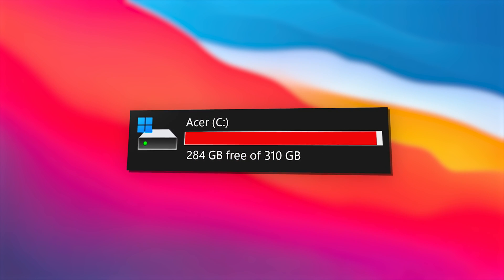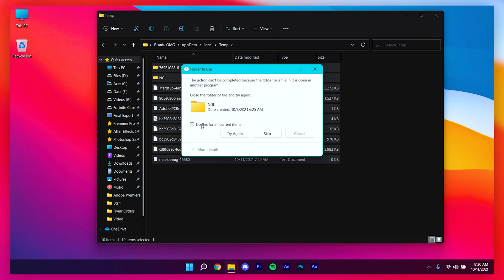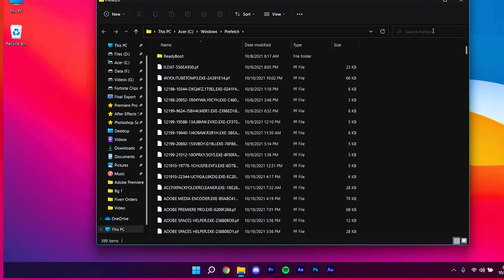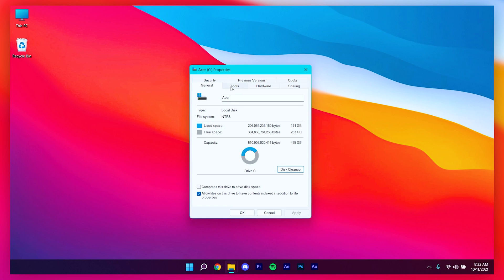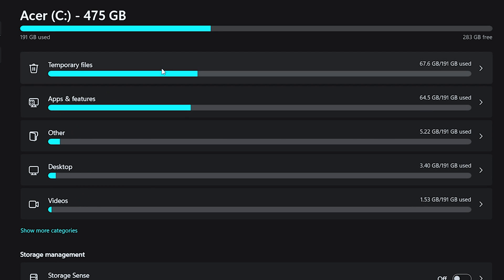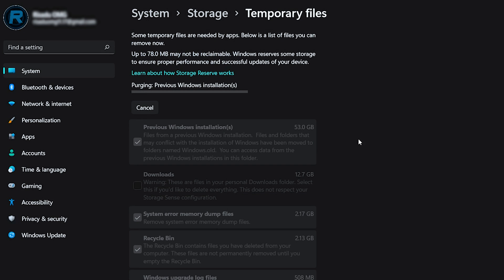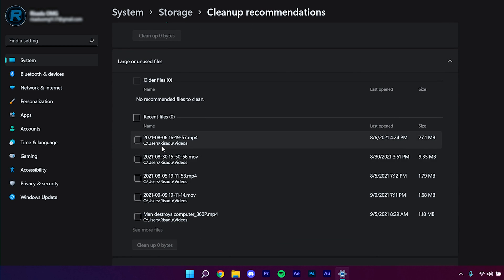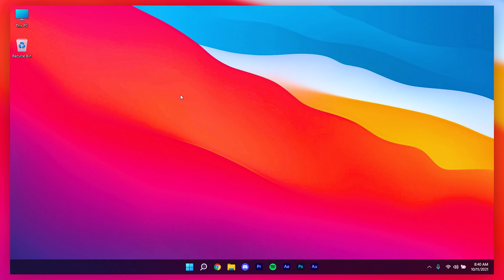How to Free Up Disk Space in Windows 10/11 2021!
📌In this Video I showed you How to Clean up Disk Space In your Windows Computer by deleting unnecessary files like temp and cache files on your in Your PC!